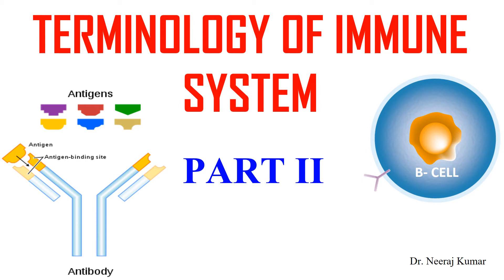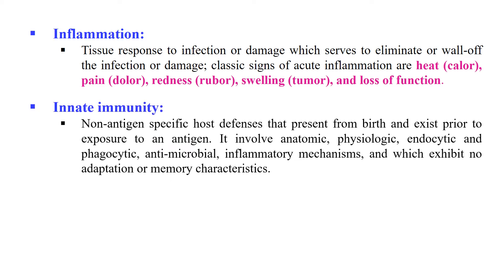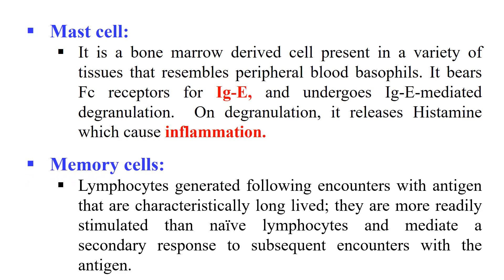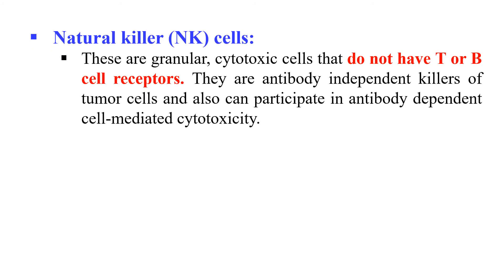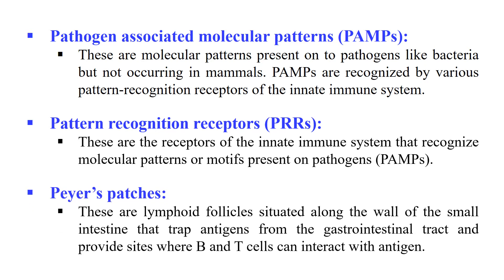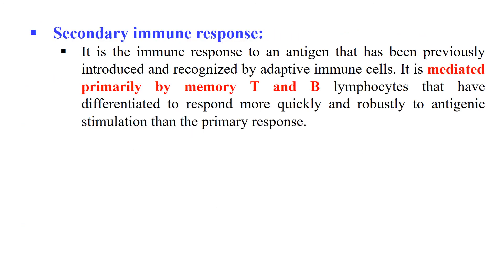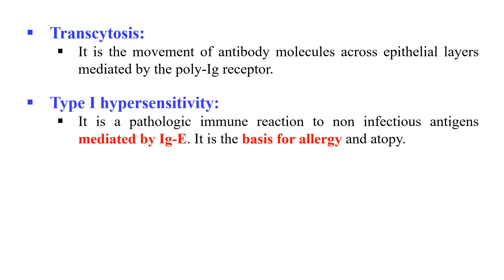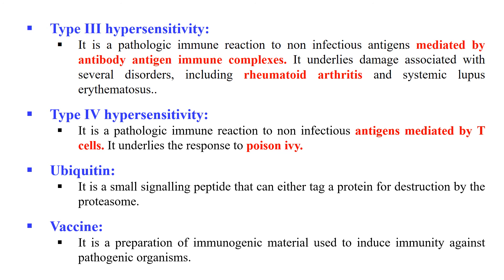Terminology or important terms of immune system - Part 2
About Video:
In this video you will find very important terms used in immunology.